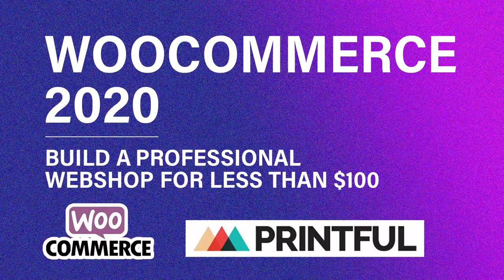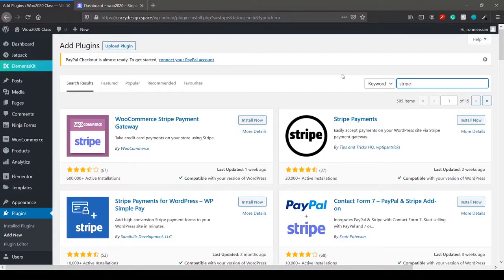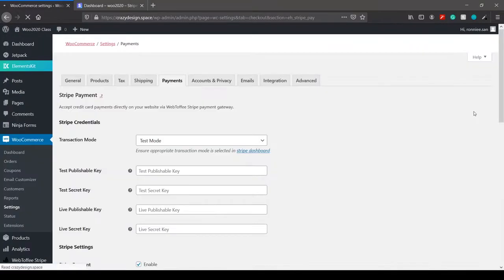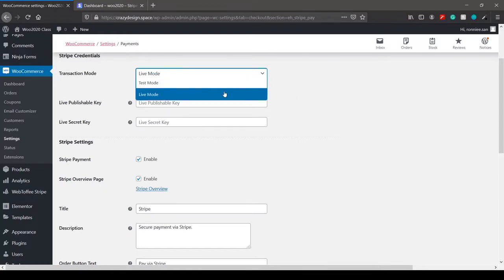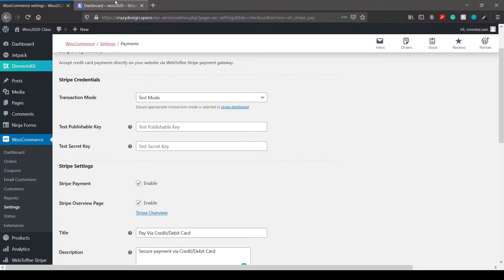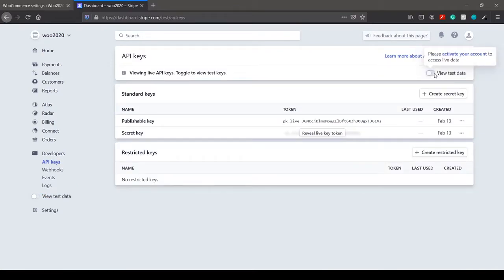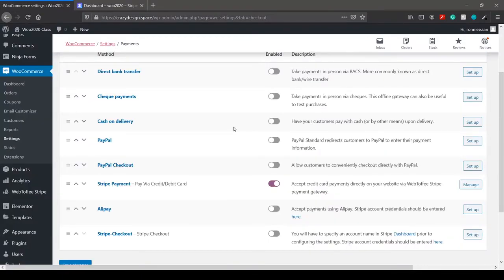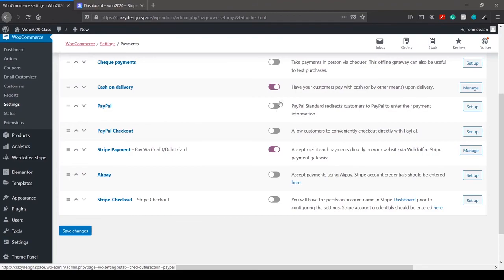How to Integrate Stripe Payment Gateway in WordPress WooCommerce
Show you Step by Step How to Intergrate Stripe Payment Gateway in WordPress WooCommerce.